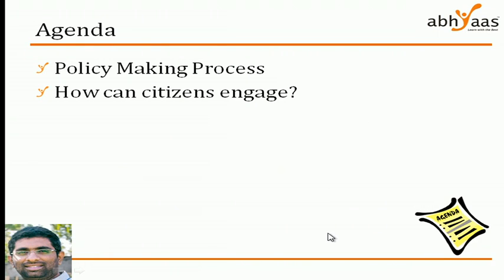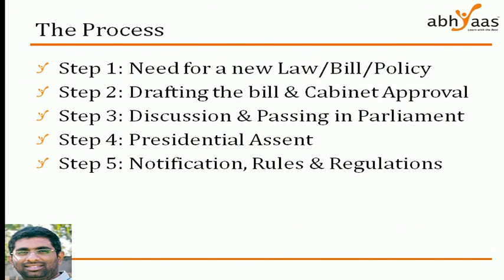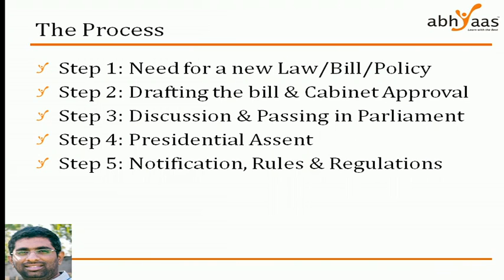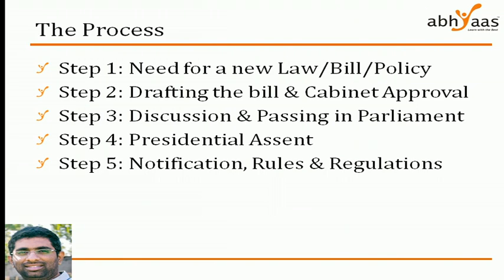Introduction to policy making by Mr. Rakesh Dubbudu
This is a sample video of Abhyaas GE-PI Program (AGP). In this Video, Mr Rakesh Dubbudu (Director - Abhyaas Edu Corp) gives you an overview of Policy Making

Now Abhyaas GE-PI (AGP) program for the second round of CAT admissions at your door step. Eight(8) hours of power packed videos from the best in the industry on topics like Economy, Business, Interview Skills, WAT, Democracy, Policy Making etc.